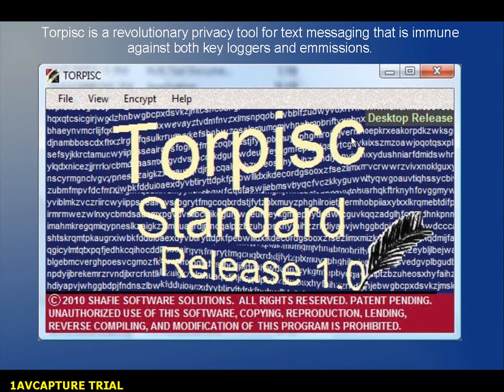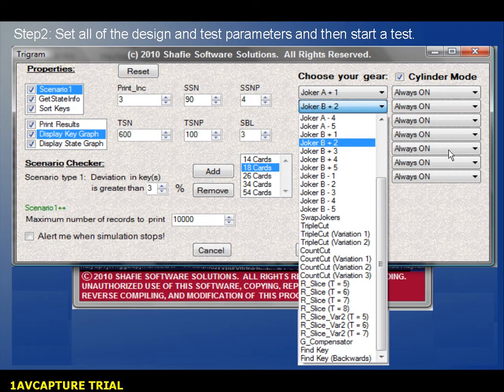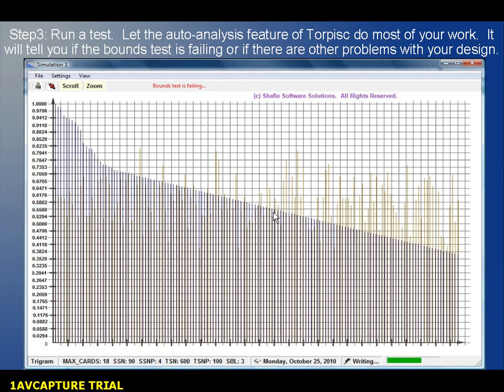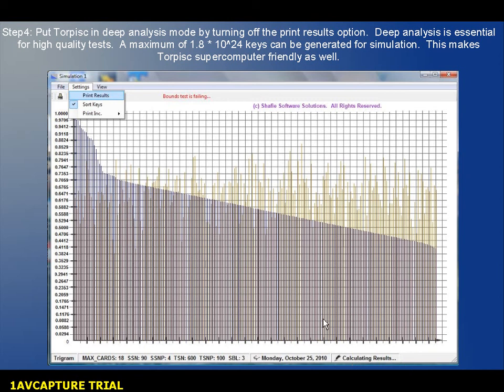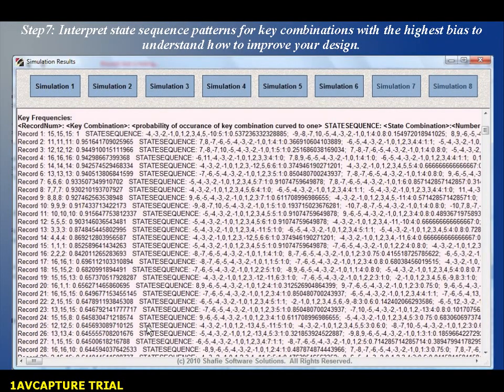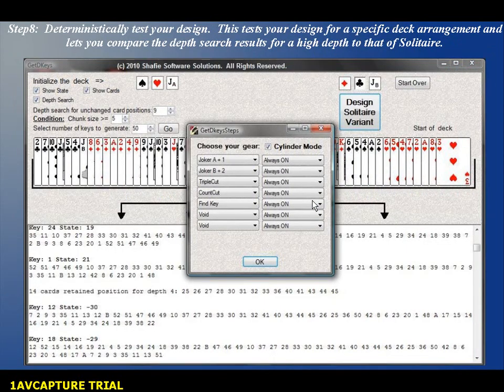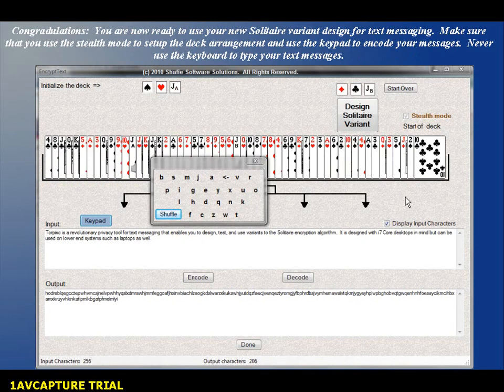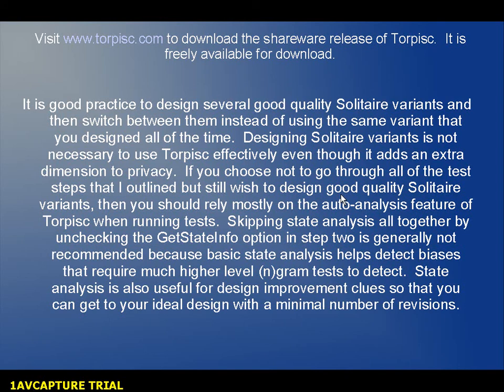Text Message Encryption. Dodges Keyloggers and Emissions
Torpisc Presentation.
This presentation is a brief overview of Torpisc.  It gives an overview of the cycle of design, test, and use of Torpisc to anyone who is not familiar with this application.  After watching this video please make sure that you watch the "Torpisc Design Demo", "Torpisc Testing Demo", and "Torpisc Usage Demo" presentations to learn more about Torpisc.  If you just want to use Solitaire in stealth mode and don't care about designing and testing Solitaire variants, then skip the other presentations and just watch "Torpisc Usage Demo Part I" and "Torpisc Usage Demo Part II".